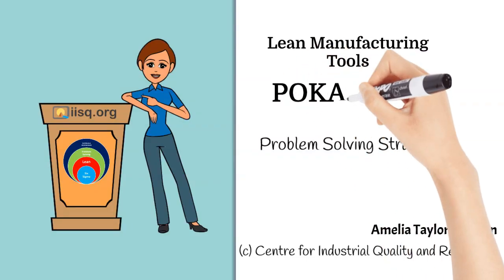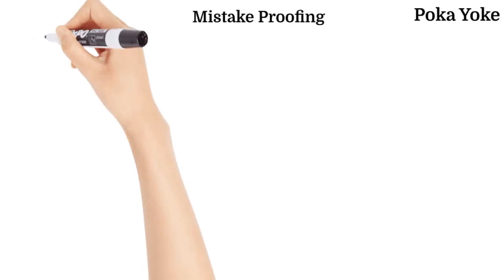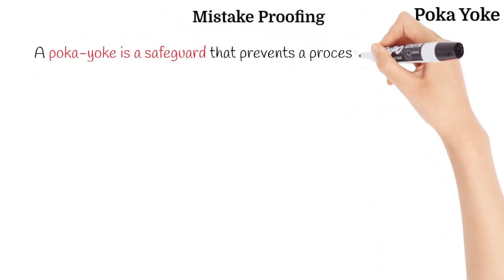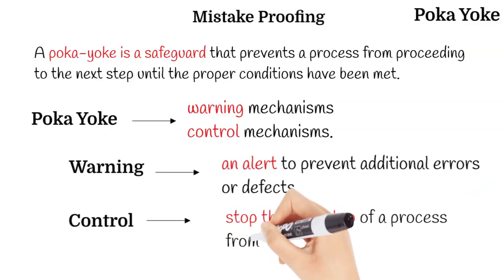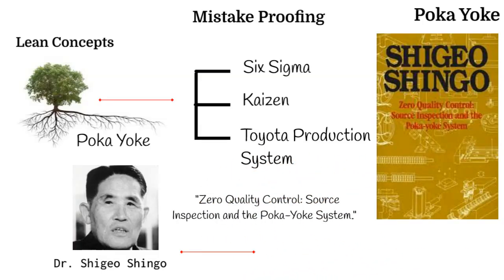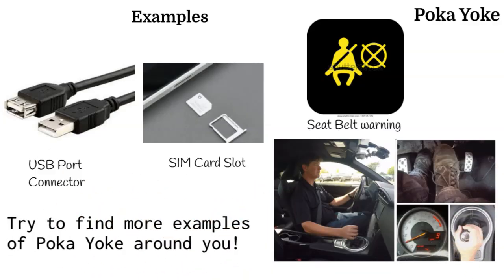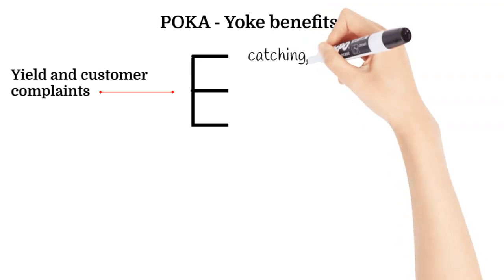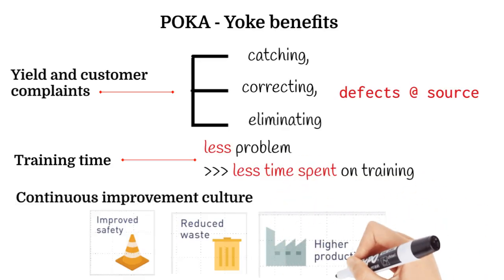1436 Poka Yoke | Problem Solving | Lean Manufacturing Tools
Discover Poka Yoke (Error Proofing), one of the most powerful Lean Manufacturing tools for preventing mistakes before they occur. Learn how organizations design processes that make errors impossible, reduce defects, improve quality, and enhance customer satisfaction.

In this video, you'll explore the principles of Poka Yoke, practical examples, and how error-proofing helps build a culture of quality and continuous improvement.

📌 Part of the Lean Manufacturing Tools course.